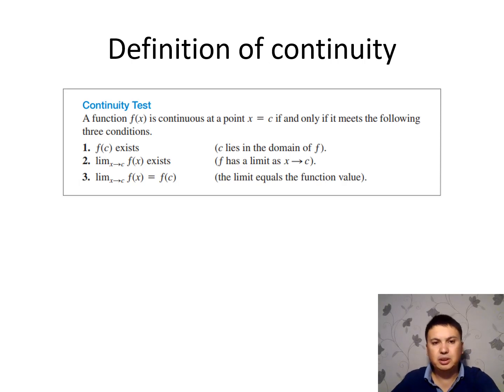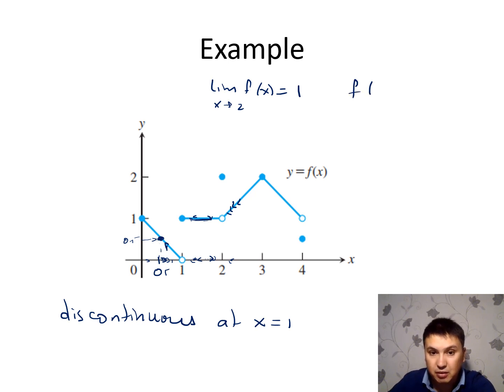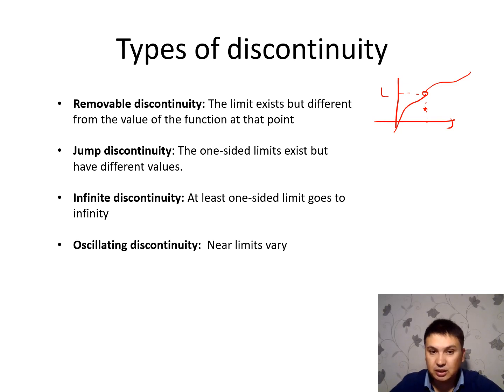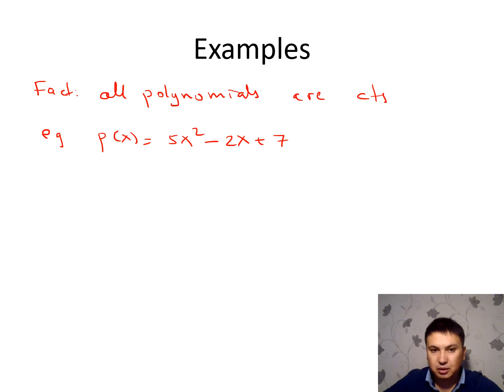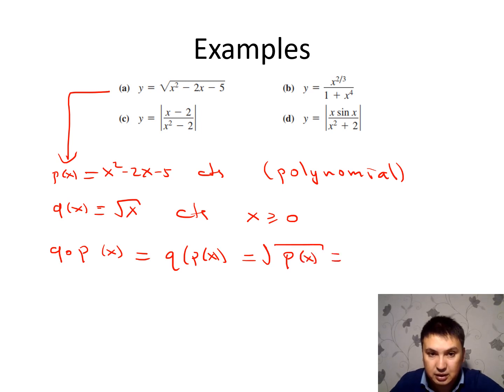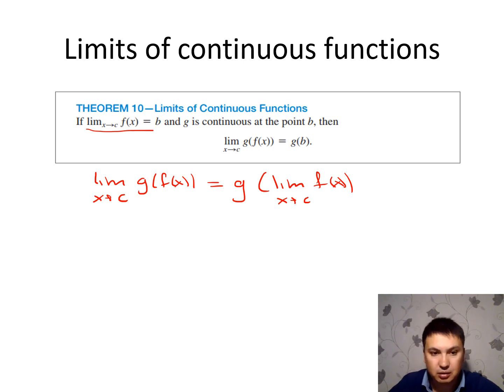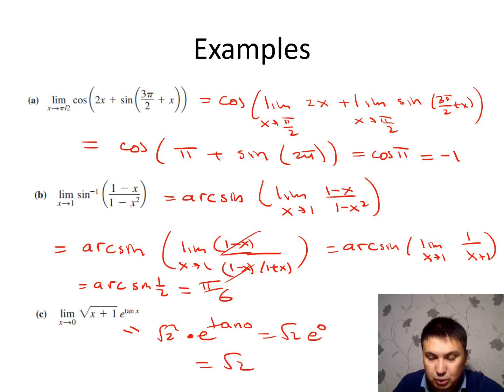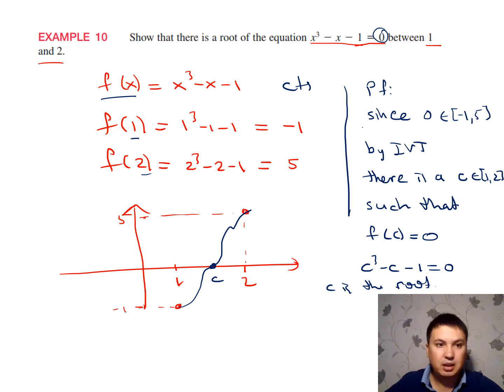Mat 153 Sec 2.5 Continuity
Properties of continuity
Continuity of compositions
Limits of continuous functions